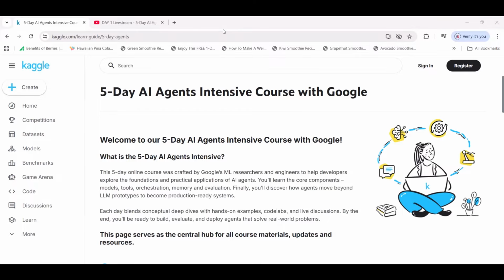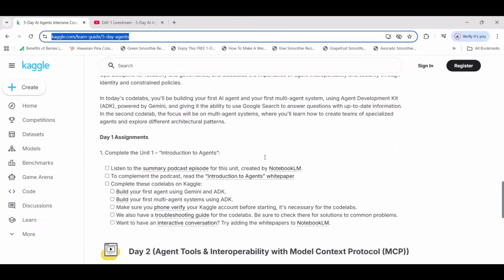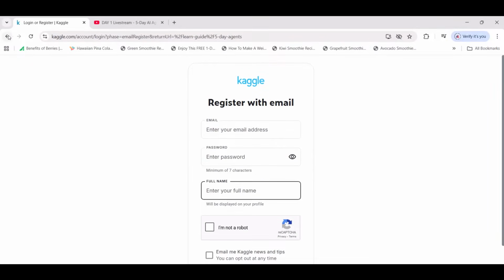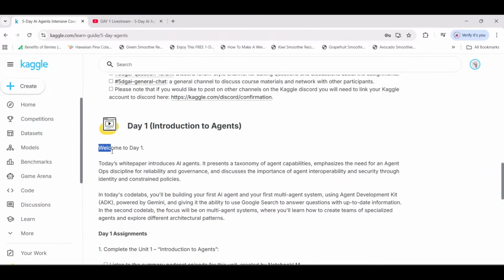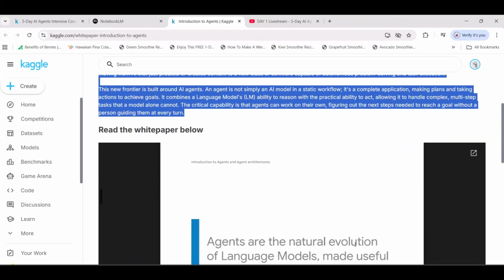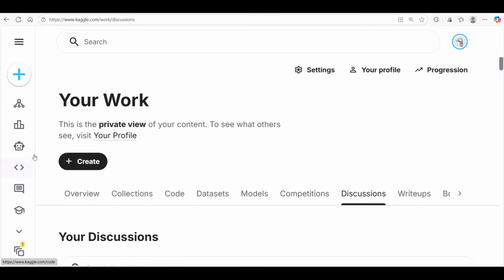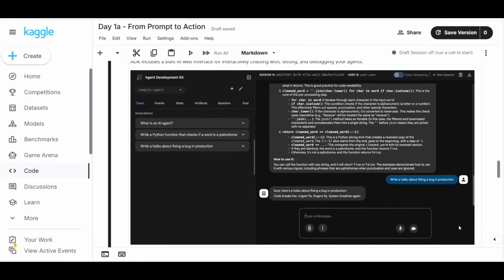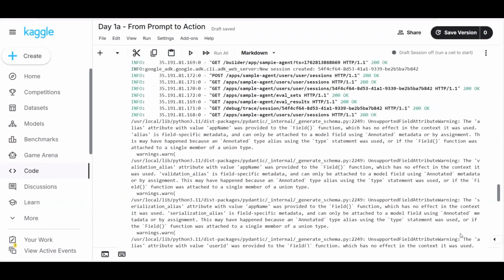How to Register for Google & Kaggle’s 5-Day AI Agents Intensive (Step-by-Step Tutorial)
🎓 Learn how to register for the Google & Kaggle 5-Day AI Agents Intensive — FREE!
This quick step-by-step video will guide you through the entire registration process so you can start learning how to build, evaluate, and deploy AI agents — the next big thing in Generative AI.

💡 What you’ll get in this course:
✅ Learn directly from Google AI & Kaggle experts
✅ Hands-on labs and real-world projects
✅ A complete 5-day learning roadmap

📅 Course Duration: Nov 10 – 14, 2025
🕒 Don’t wait — it already started yesterday, but you can still catch up easily!

💬 Timestamps (optional for longer videos)

0:00 Intro
0:20 Step 1 – Open the Kaggle course page
0:50 Step 2 – Sign in / Register
1:20 Step 3 – Access course materials
1:45 Step 4 – Community and next steps
2:20 Outro & Tips